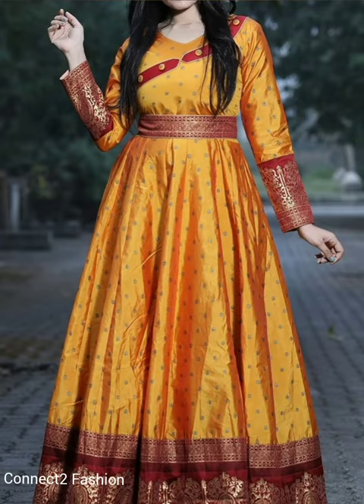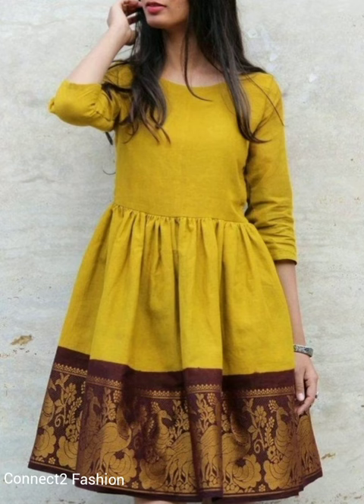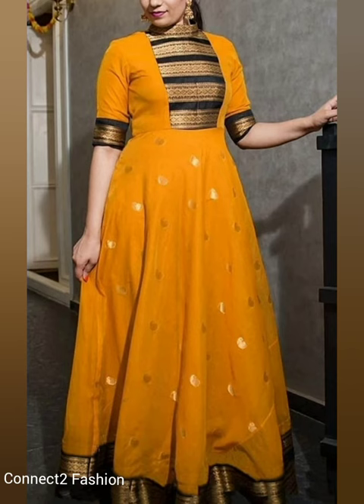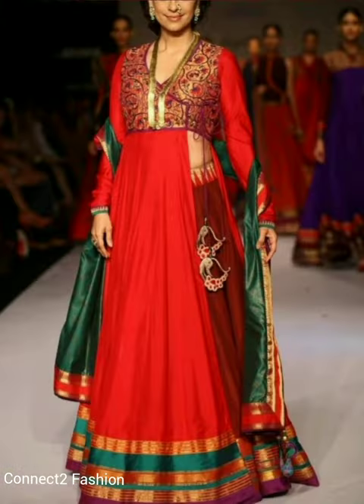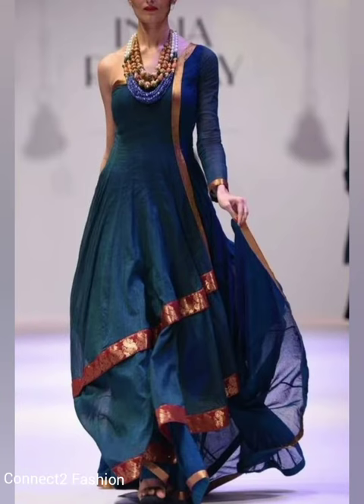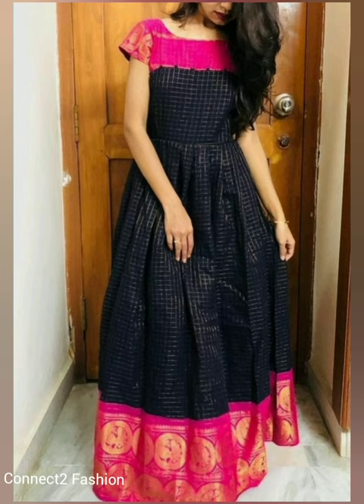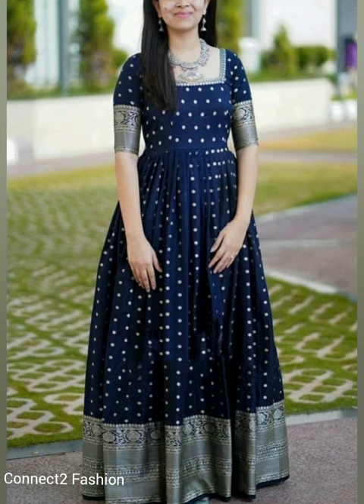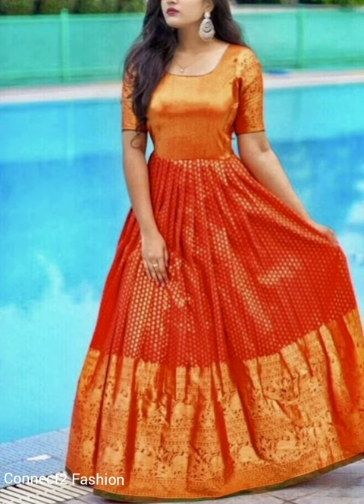How to Reuse Saree Border in Kurtis, Gowns Dresses 2021 | Refashion Old Clothes | Repurpose Saree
Hi Friends,

In this video, we would like to show "Reuse Saree Ideas,  saree into long gown, border kurti designs, reuse saree dresses, old saree recycle, saree recycle, Reuse saree into dress, net saree reuse ideas, reuse saree border in kurtis, gowns design ideas 2021, refashion old clothes, repurpose saree border, how to convert old saree into kurti design ideas, refashion old saree, reuse old saree" for reference.

Hi Friends,

In this video, we would like to show you old saree reuse ideas.

Old saree
Resue old sarees
Old saree to long frock
long gown
Anarkali dress
designerkurtimaking ideas
designer kurti stitching ideas
dress design new 2021
dress design pattern
saree reuse dresses
old saree to new dress
dress from old saree
gaun dress design
new dizain dress 2021
old kurti reuse ideas
reuse old clothes
saree gown designs 2020
saree reuse ideas
2021 ke new dress
border design
diy saree into dress
dress new pattern
gown design
gown ke design
how to convert saree into dress
kurti from saree
long dress design
long frock cutting and stitching telugu
long frock designs pattu
long gown design
new gown design 2021
new kurti design 2021
new saree design 2021
new saree design 2021 party wear
old clothes reuse ideas
old dress reuse ideas
old saree dress
old saree dress design
old saree into long gown images
old saree kurti cutting
old saree reuse ideas
pattu saree into long gown
reuse old saree
sadi ka frock kaise banaen
saree dress
saree dress design
saree frock design
saree gown designs 2021
saree kurti design
saree reuse
saree se frock kaise banaye
stitching gown from saree
three layer lehenga cutting
waste clothes ideas
dress in saree
old saree into short frock
reuse denim maxi
উন্নতমানের কাফল ড্রেস
dress design saree
dress designs 2021
dress from saree
latest design of dress 2021
latest fashion sarees 2021
latest frock design 2021
new design dress
new design dress 2021
new design gown 2021
new dress pattern
new gown dress
pattu gown designs
pattu pavadai for teenage girl
saree designs 2021
saree dress
saree dress design cutting
traditional frock design
gown pattern dress
silkdress ideas
Old saree ideas
how to convert old saree into gown
Old saree into long gown
silk gown dress
old saree into gown stitching ideas
long gown dress designs
long gown dresses
Convert pattu sarees into long gown
Old saree
Resue old sarees
long gown
Old saree ideas
old saree gown design ideas